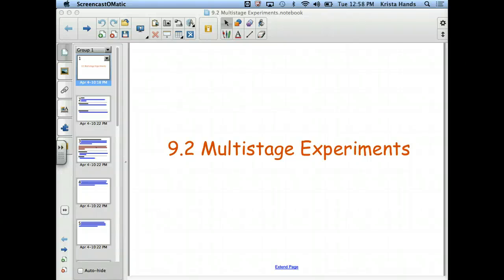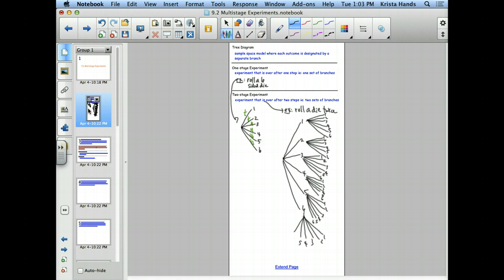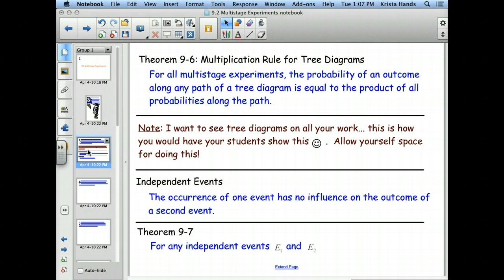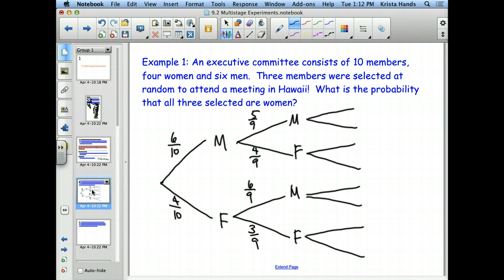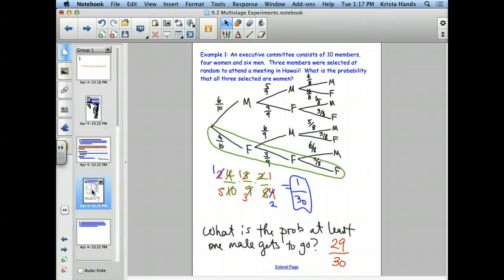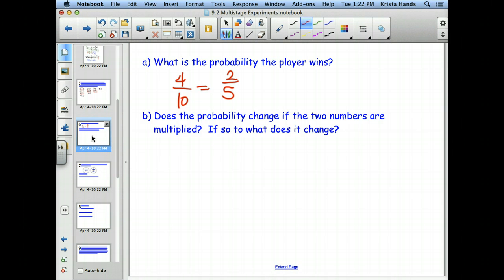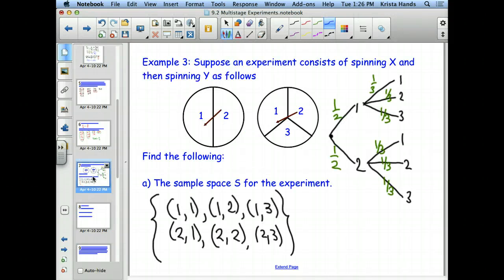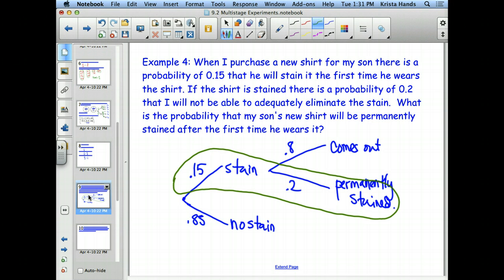9.2 Multistage Experiments (part 1)